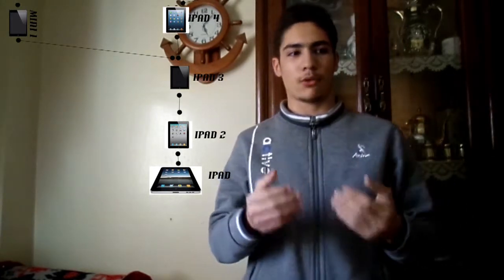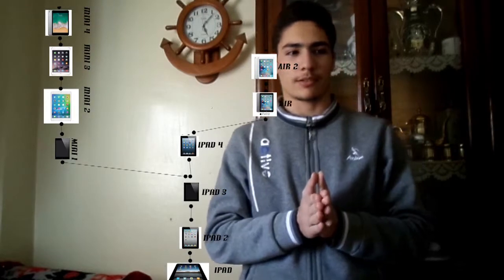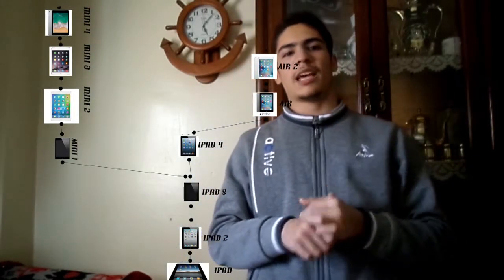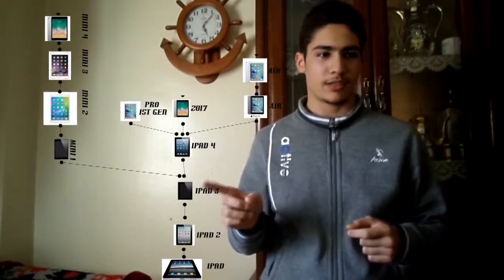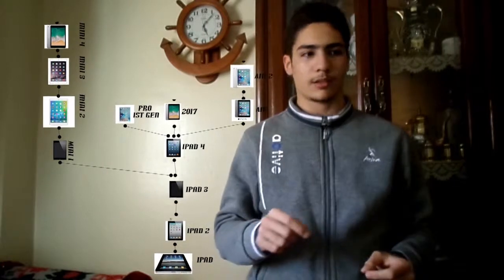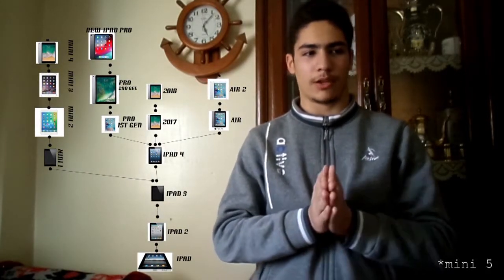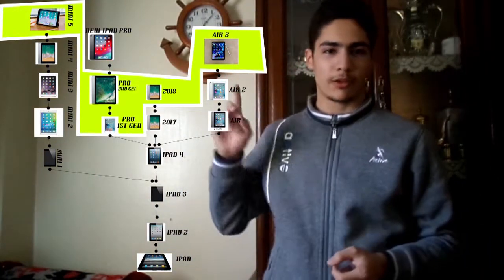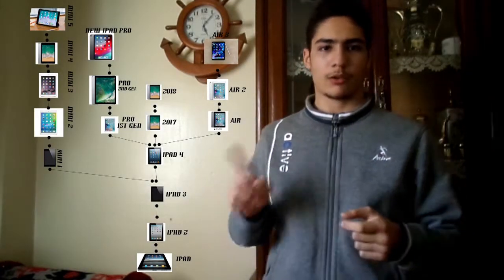Trying To Explain The Apple Ipad LineUp !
Hello Guys , Thanks For The Support :)